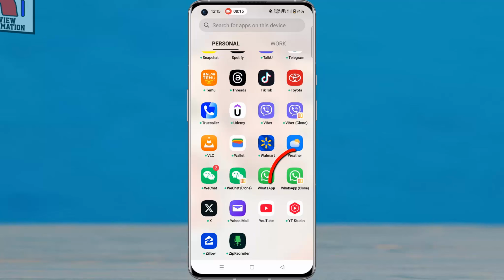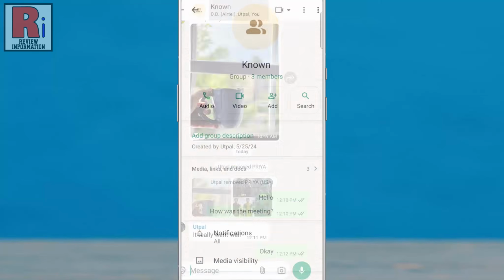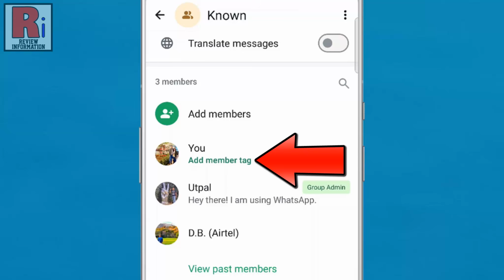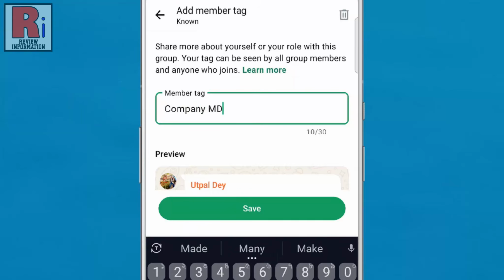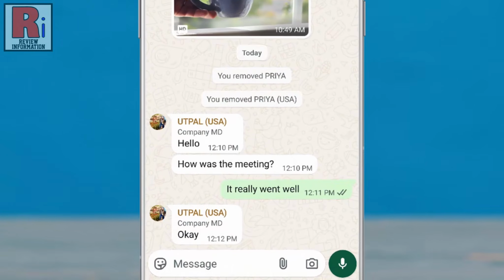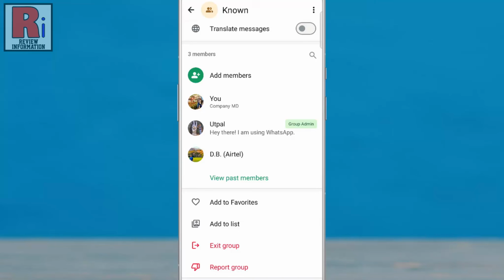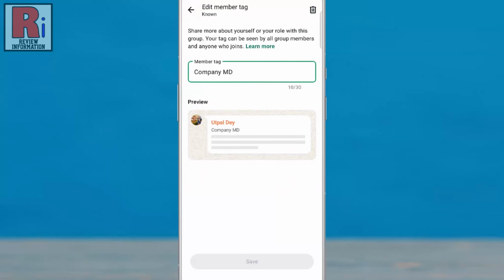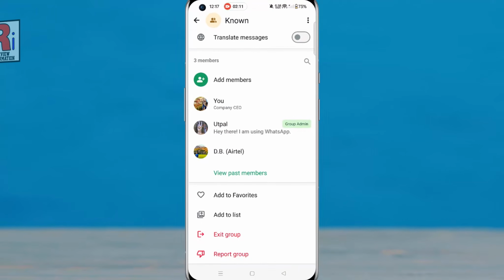How to Use 'Add Member Tag' Feature in WhatsApp Group (New Update)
Discover how to use WhatsApp’s latest Member Tag feature in group chats!

In this step-by-step guide, I’ll show you how to add, edit, and delete member tags, so everyone in your group knows who’s who. This new feature is rolling out gradually, so not all accounts may see it immediately. Make your group chats more organized and interactive with member tags!

What you’ll learn in this video:
~ How to find the Member Tag feature in WhatsApp
~ How to add a member tag for yourself
~ How to preview and save your tag
~ How to edit or delete your member tag
~ Tips to ensure the feature is visible in your app

Make sure your WhatsApp app is updated to access this feature.